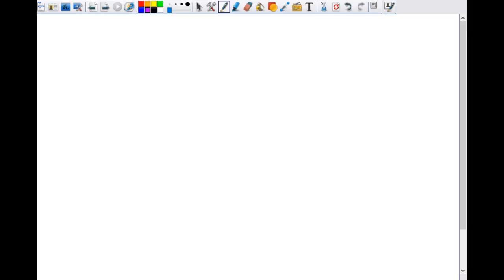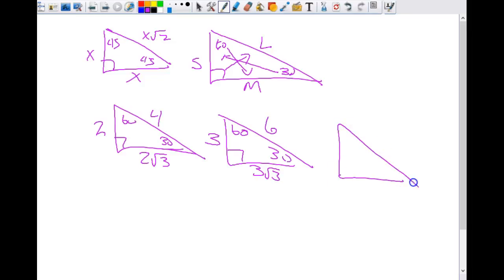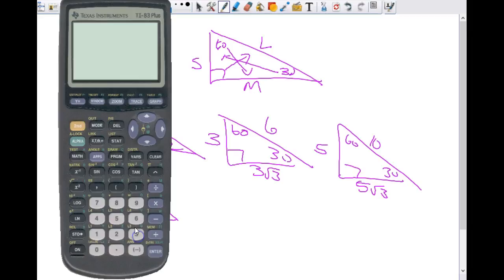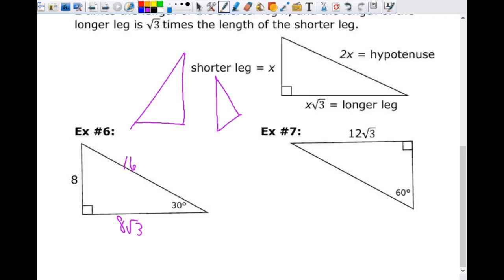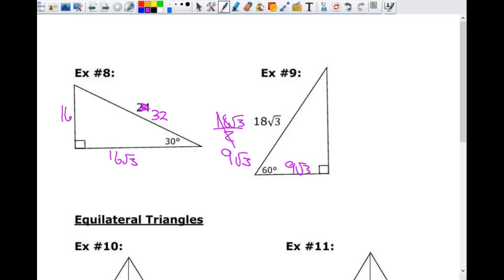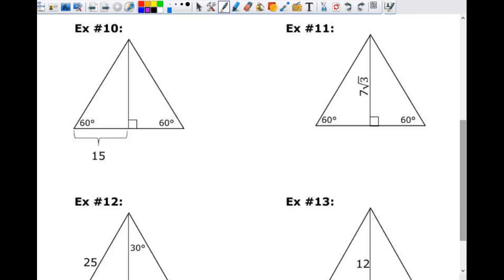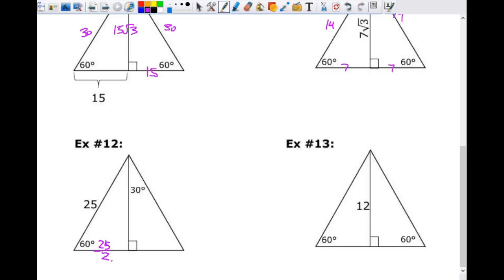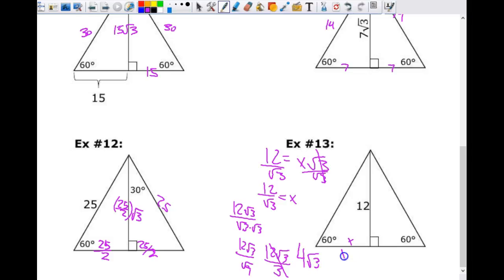30-60-90 Special Right Triangles